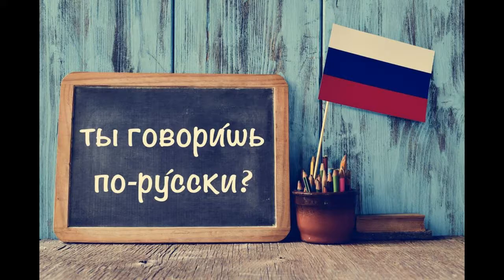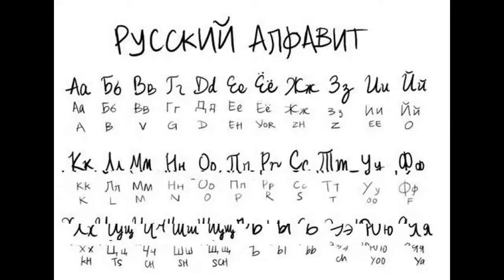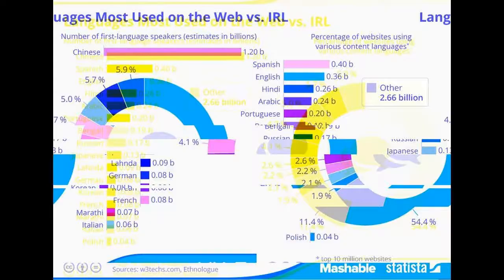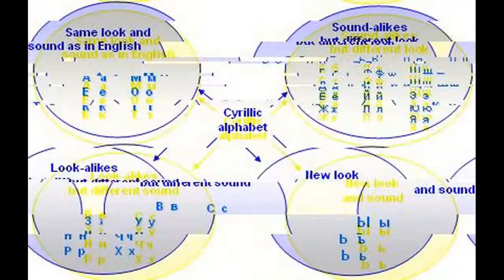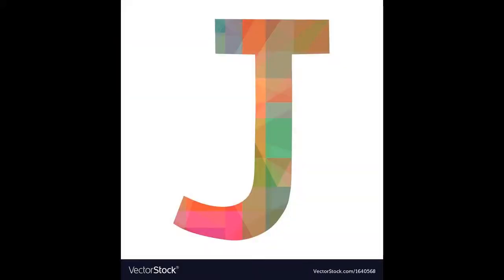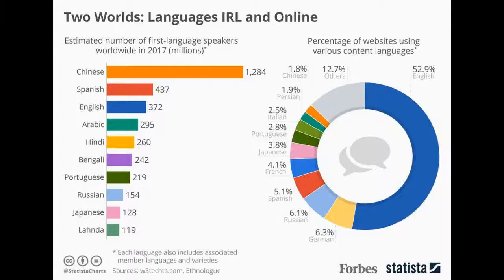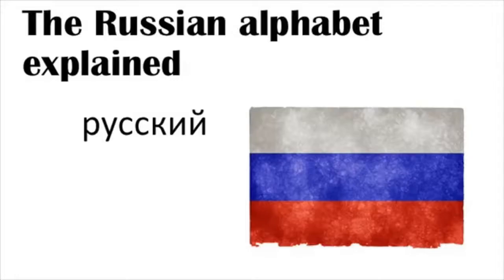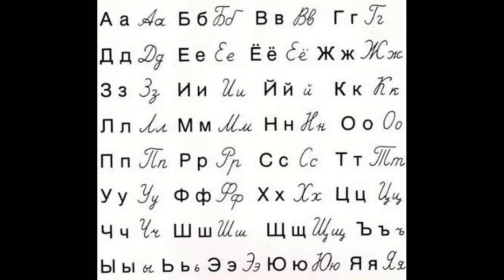Cyrillic alphabets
All of the peoples of the former Soviet Union who had been using an Arabic or other Asian script also adopted Cyrillic alphabets, and during the Great Purge in the late 1930s, all of the Latin alphabets of the peoples of the Soviet Union were switched to Cyrillic as well. The following table lists the Cyrillic letters which are used in the alphabets of most of the national languages which use a Cyrillic alphabet. The Belarusian alphabet The Belarusian alphabet displays the following features: Ge represents a voiced velar fricative /ɣ/. Yo /jo/ I, also known as the dotted I or decimal I, resembles the Latin letter I. Unlike Russian and Ukrainian, "И" is not used. The Montenegrin alphabet differs from Serbian in the following ways: Between Ze and I is the letter З́, which represents /ʑ/. It is written   in the corresponding Montenegrin Latin alphabet, previously written ⟨Zj zj⟩ or ⟨Žj žj⟩. Uralic languages using the Cyrillic script include: Finnic: Karelian until 1921 and 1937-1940; Veps; Votic Kildin Sami in Russia Komi; Permyak; Yodzyak) Udmurt Khanty Mansi Samoyedic: Enets; Yurats; Nenets since 1937; Nganasan; Kamassian; Koibal; Mator; Selkup Mari, since the 19th century Mordvin, since the 18th century Other: Merya; Muromian; Meshcherian The Karelian language was written in the Cyrillic script in various forms until 1940 when publication in Karelian ceased in favor of Finnish, except for Tver Karelian, written in a Latin alphabet. In 1989 publication began again in the other Karelian dialects and Latin alphabets were used, in some cases with the addition of Cyrillic letters such as ь. Over the last century, the alphabet used to write Kildin Sami has changed three times: from Cyrillic to Latin and back again to Cyrillic. The Komi-Permyak alphabet: Meadow Mari alphabet: Hill Mari alphabet Kurds in the former Soviet Union use a Cyrillic alphabet: The Ossetic language has officially used the Cyrillic script since 1937. The Moldovan language used varieties of the Romanian Cyrillic alphabet in 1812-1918, and the Moldovan Cyrillic alphabet in 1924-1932 and 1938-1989. Latin is going to be the only used alphabet in 2022, alongside the modified Arabic alphabet. Used along with Uyghur Arabic alphabet, " New Script ", and modern Uyghur Latin alphabet.